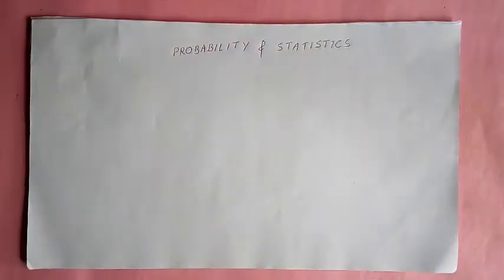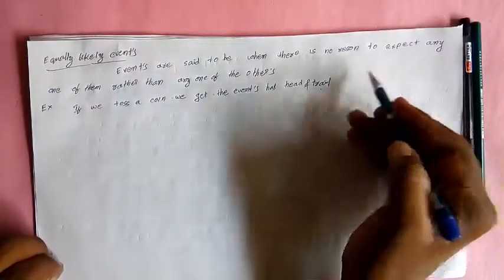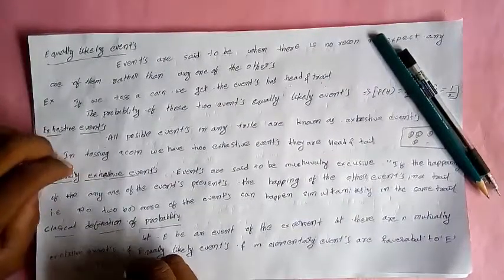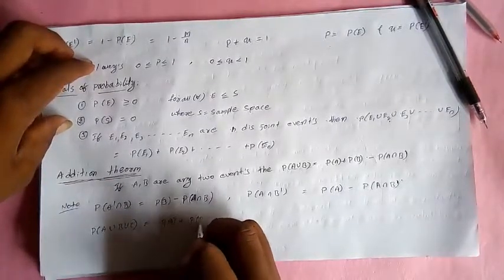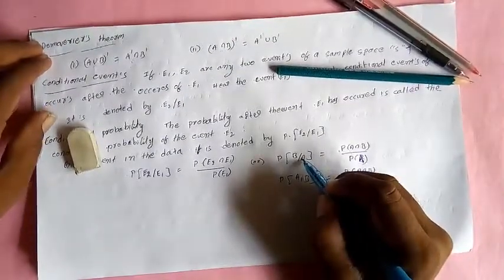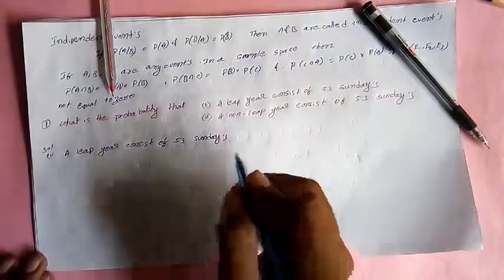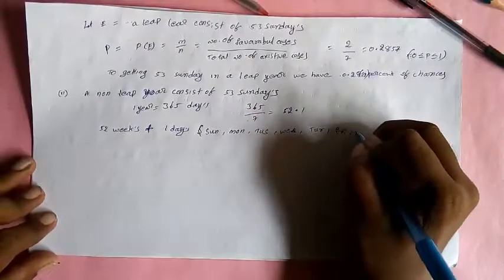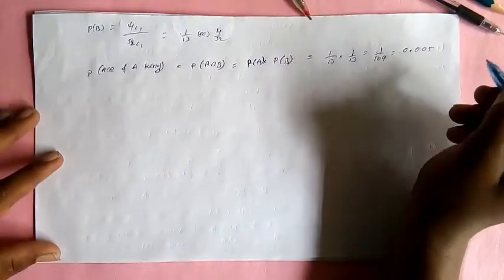Probability and Statistics #1